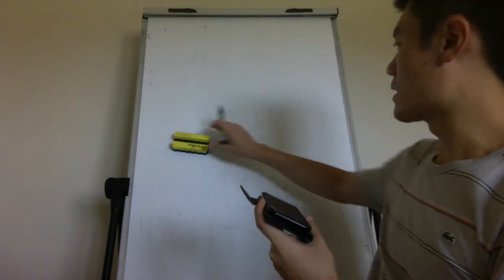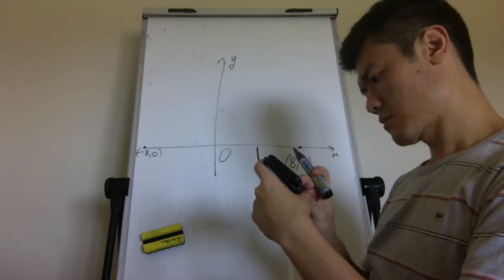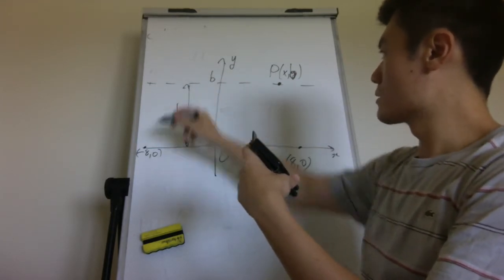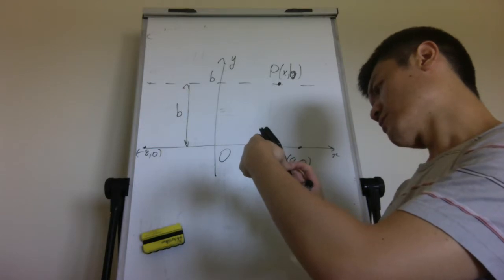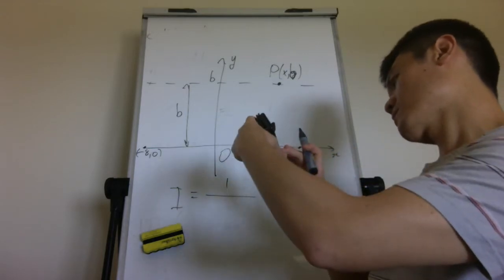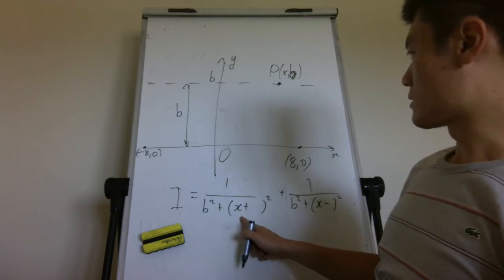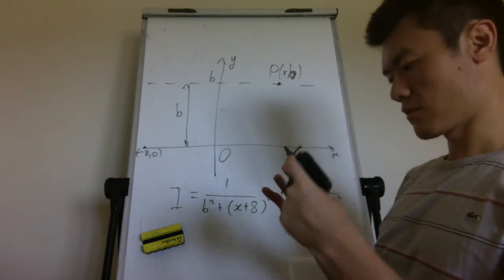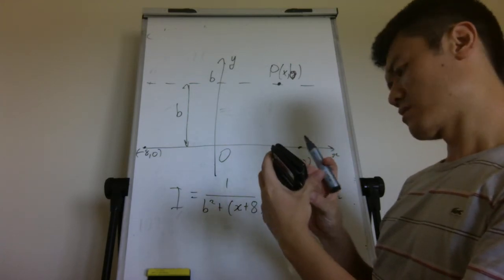2002 HSC maths ext1 q7 intro